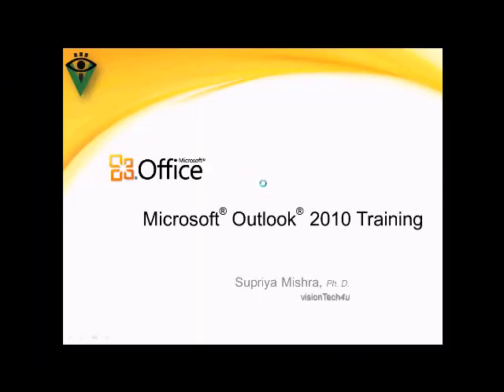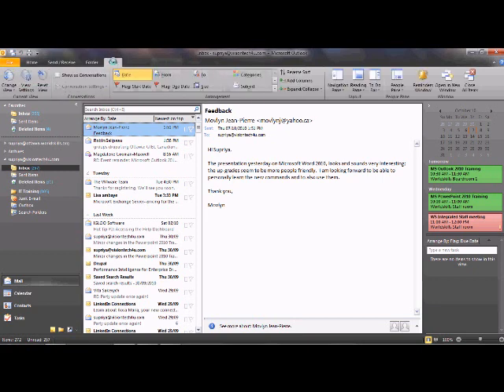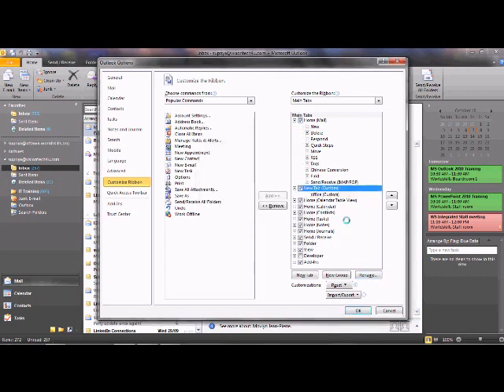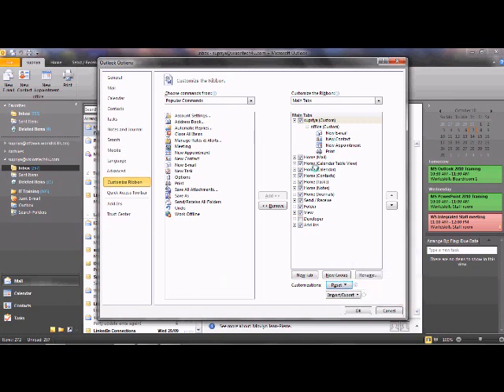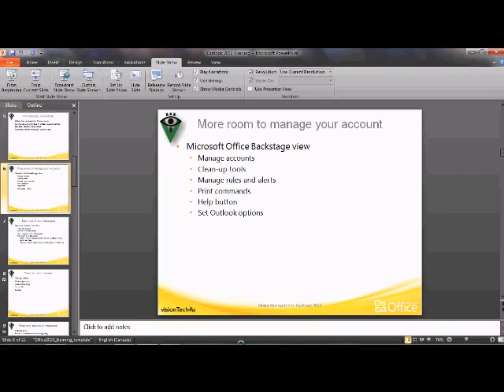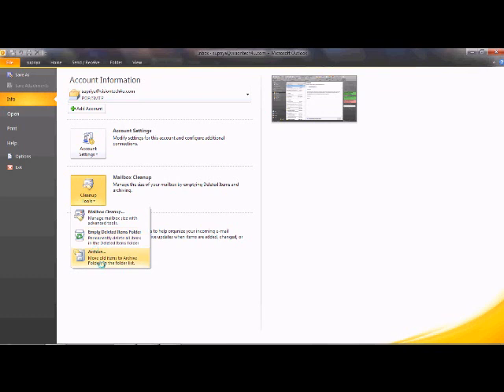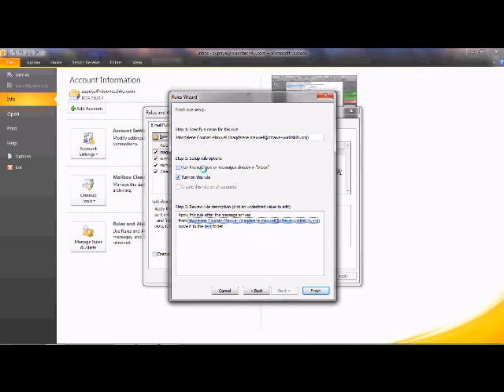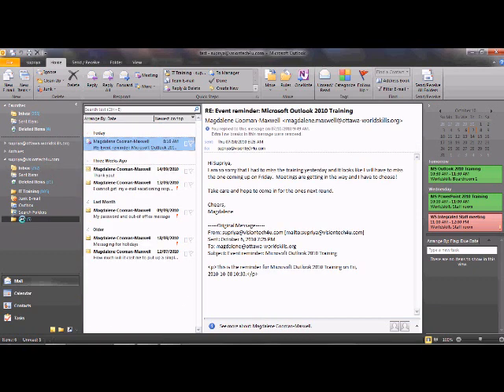Outlook 2010 Training Part I